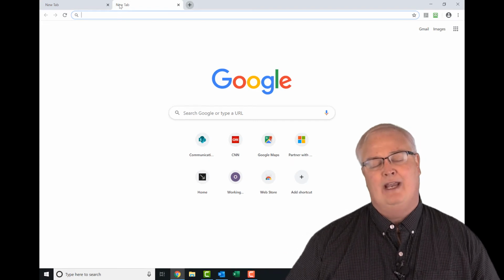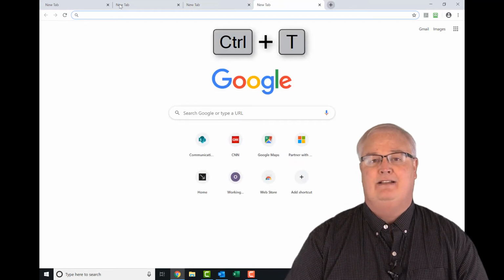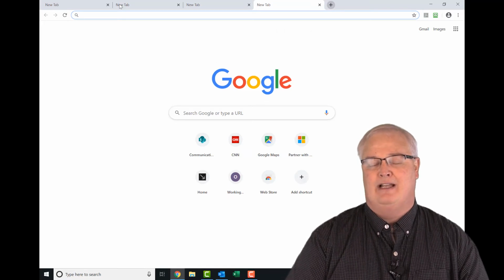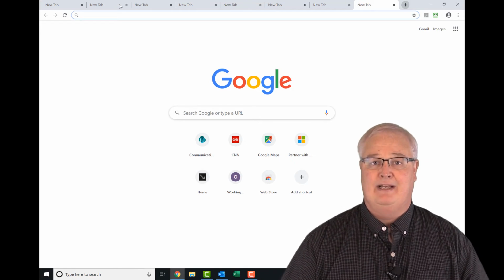Shortcuts Tips and Tricks (Introduction)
An introduction into why learning shortcuts for Windows and Office will significantly help your productivity.